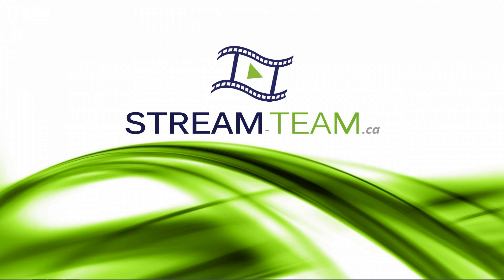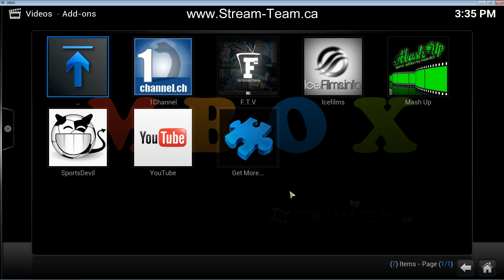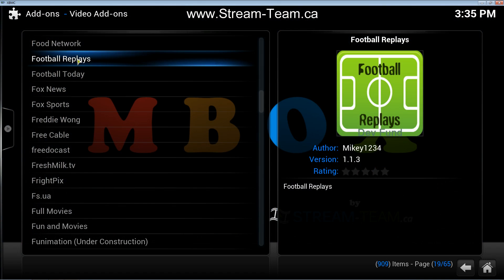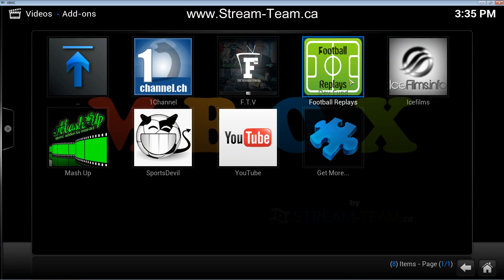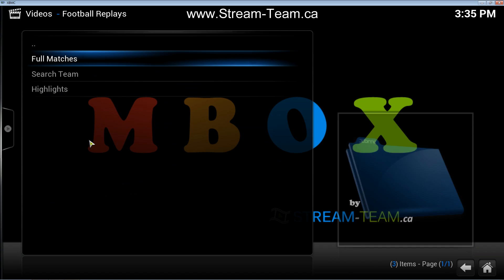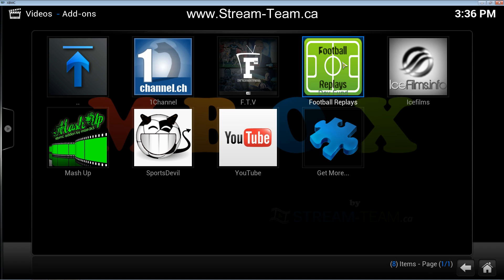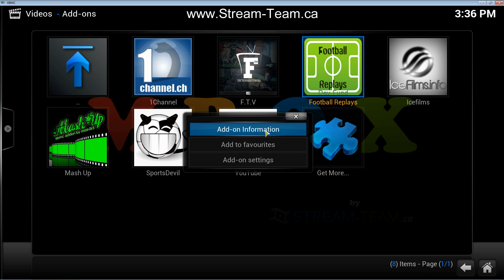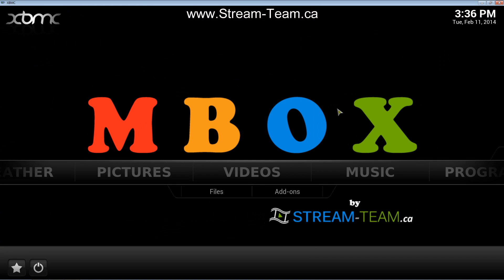How to install and uninstall a video add on in Kodi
In this video we show you how to install and uninstall video add-ons in XBMC.